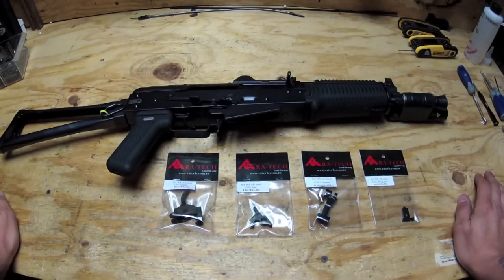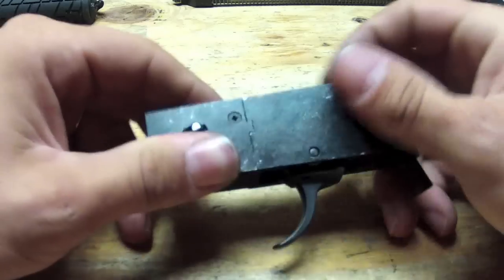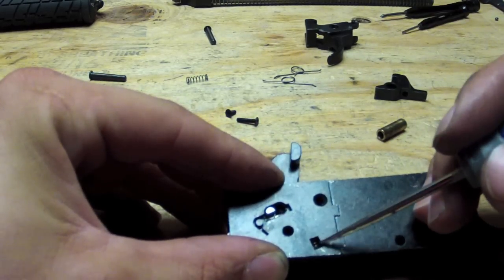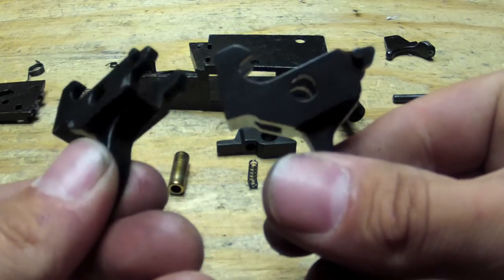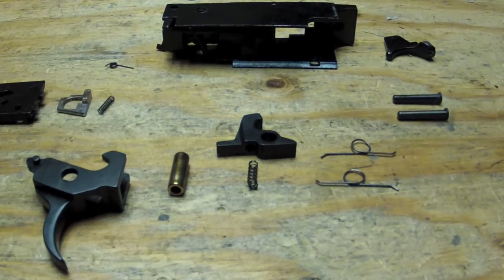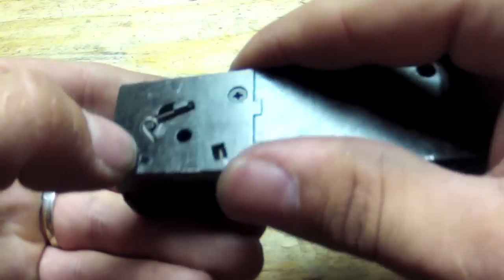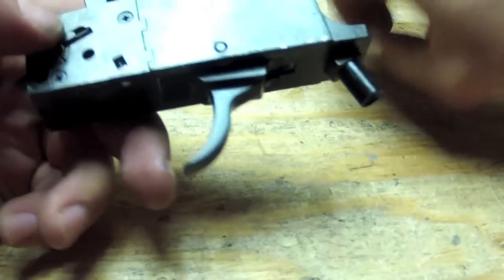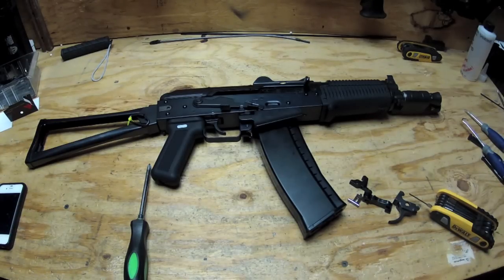WE AK Series RA Tech Trigger Set/Box Disassembly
This is a helpful video on how to remove and disassemble the trigger box for the WE AK series of rifles. I also show how to install the RA Tech Trigger set. I do my best to show you how to do so. I hope this video is helpful to many, and helps you out along your path with the AK.

"Stay True" - Punisher